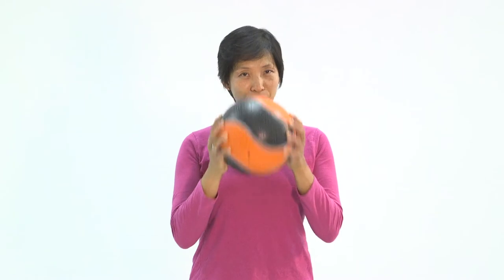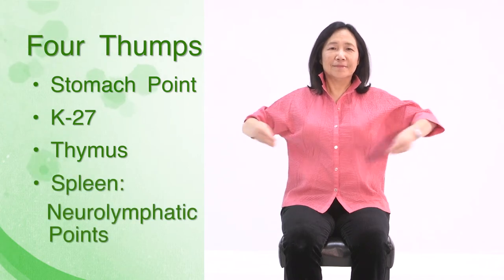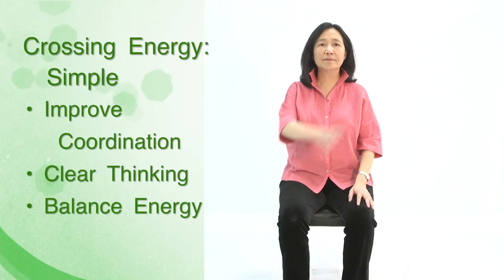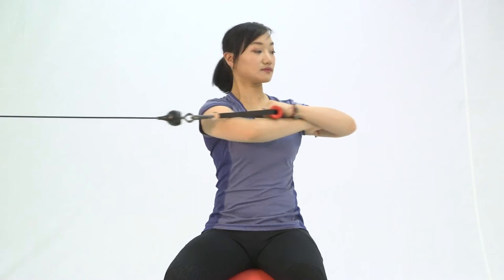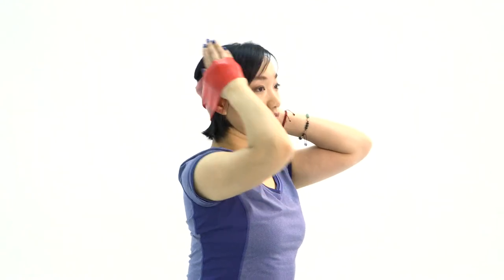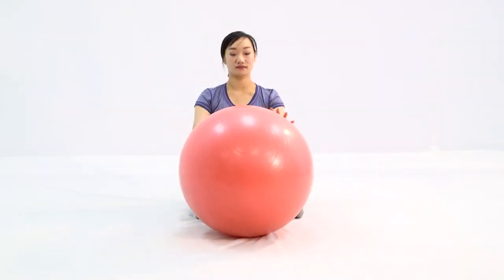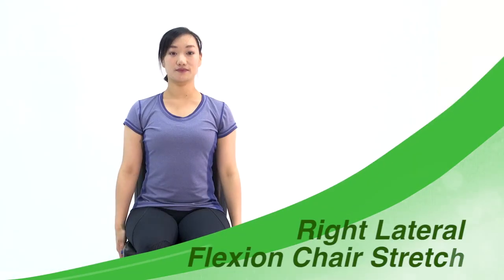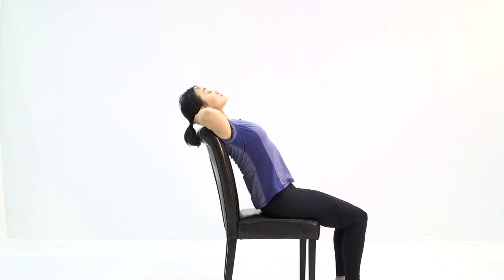Optimize Your Health: Easy Daily Exercises with Maximum Impact - Pick Your Minimum!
See below video index for each exercise you would like to follow.

00:00 Introduction
00:50 Elastic band, Yoga block, Posture pump and Big Ball
01:33 Energy Exercises for Everyone by Ling Chen, Ph.D.
06:55 Strengthening of the Core Muscles -- Side to side Rotation
08:20 Strengthening of the Core Muscles -- Overhead PUll
09:20 Strengthening of the Core Muscles -- Ball Flexion & Extension
13:00 Strengthening of the Neck and Upper Back Muscles -- Tubing Bands - Looped
14:54 Strengthening of the Neck and Upper Back Muscles -- Purple Flex Bar
16:19 Stretching of the Neck Region -- Yoga Block
17:50 Stretching the Neck Region -- Office Chair Stretch
20:51 Stretching the Neck Region -- Wall Stretch
24:03 Stretching the Neck Region -- Cervical Pump
25:41 Stretching of the Spinal Mid to Low Back Region -- Using the Ball
31:23 Stretching of the Spinal Mid to Low Back Region -- Chair Stretch
35:26 Stretching of the Leg to Low Back -- On the Floor